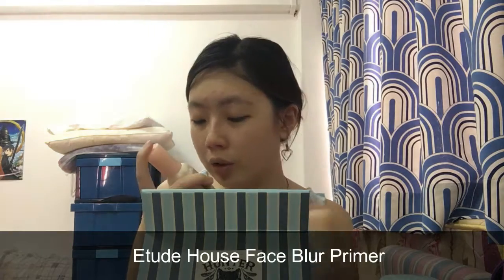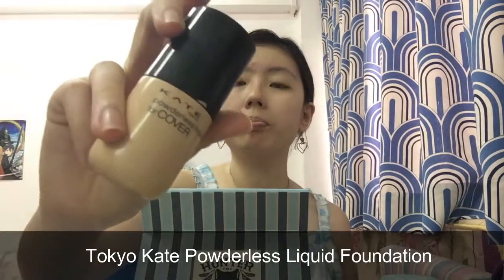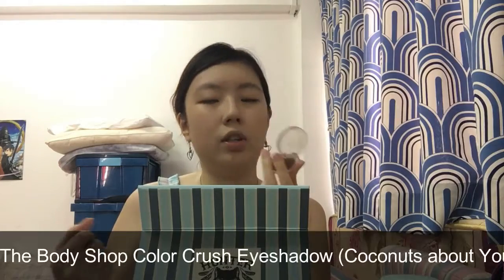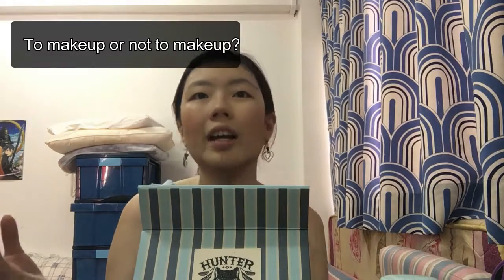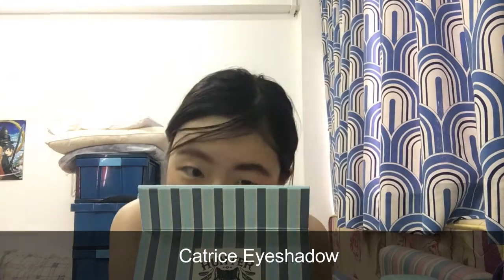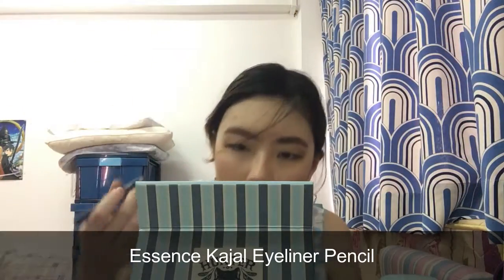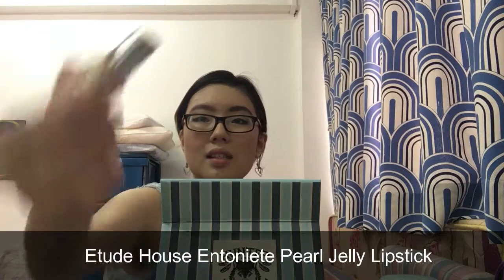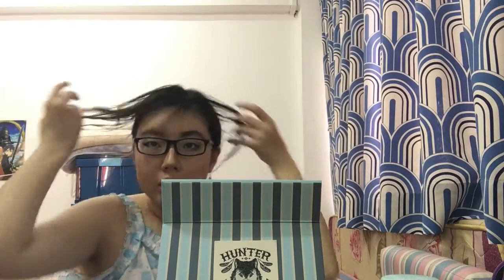Get Ready With Me - Subtle Smokey Eyes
I've been gone for a while, not really writing or doing any travel vlog. So my channel is just sitting here. Until I get off my lazy ass and do this little makeup tutorial. I talk a lot so it took forever to finish my makeup. Please don't mind me.

Also, I order most of my makeup and skincare from: yesstyle.com
because it ships to my house in the middle of nowhere for free so I don't overpay for shipping. I know there are better sites but they don't ship to me sadly.

I will update it soon with a food adventure.

Also, I am not paid to do this. I bought all my makeup fair and square.